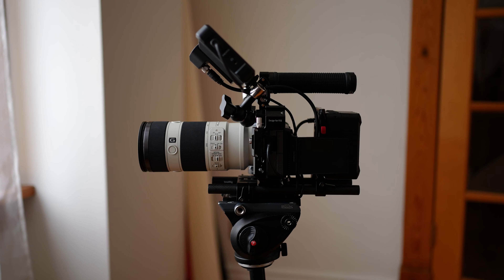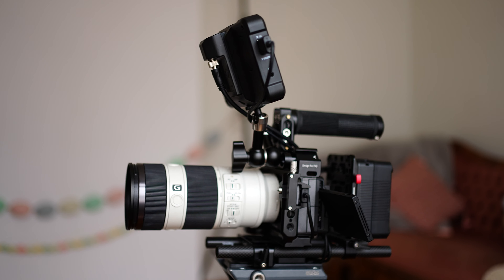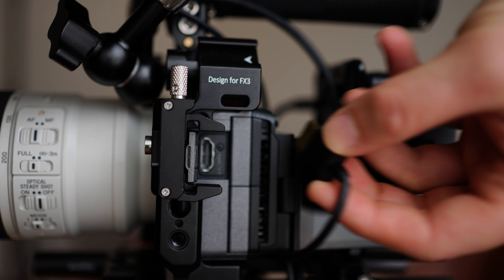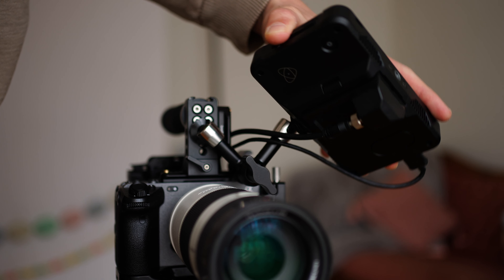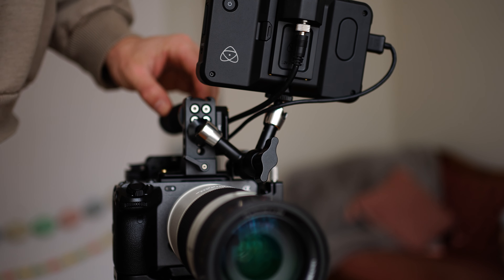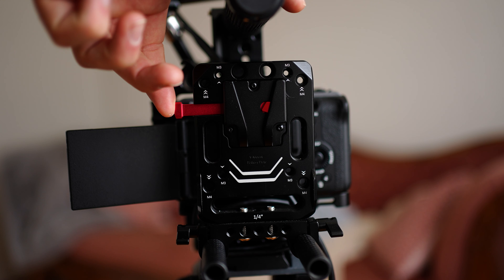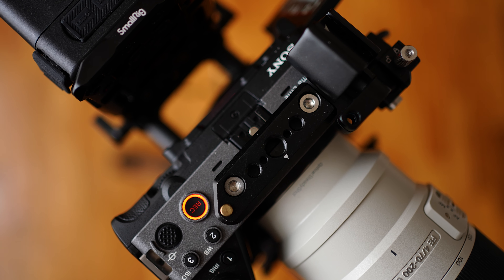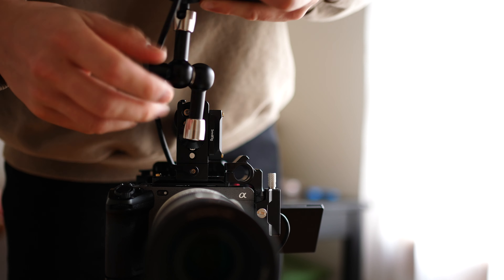Sony FX3 Handheld Cinema Rig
Parts List and links:

Sony FX3
Atomos Shinobi 5" Monitor
Top Handle
V-Mount Battery Plate
15mm Railblock
Vmount Battery
Friction Arm
Base Plate
Carbon Fiber Rods

My Camera Kit:
Sony FX3
Sony FE 35mm 1.8
Nanuck 935 Camera Case
Nisi True Colour ND Filter